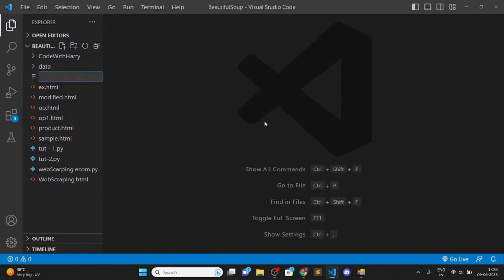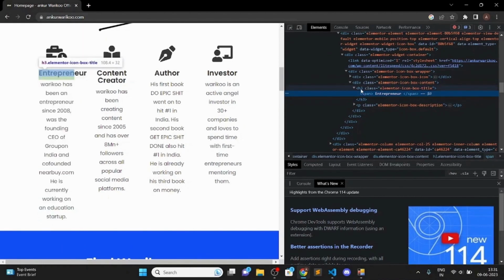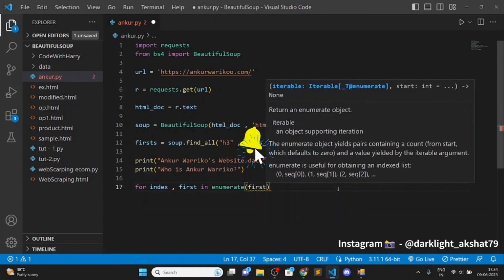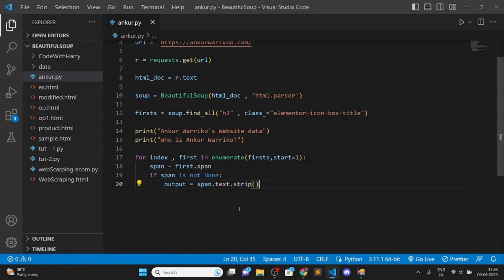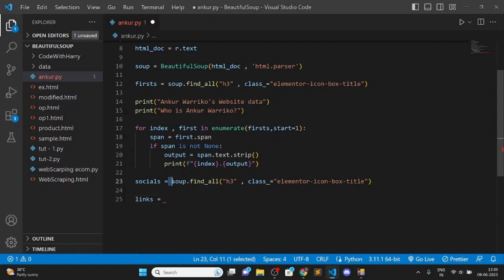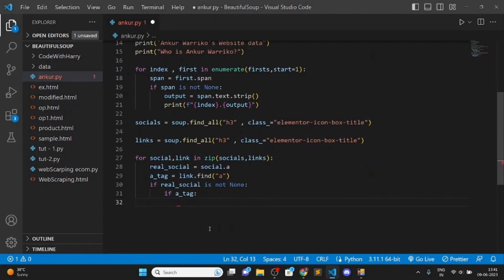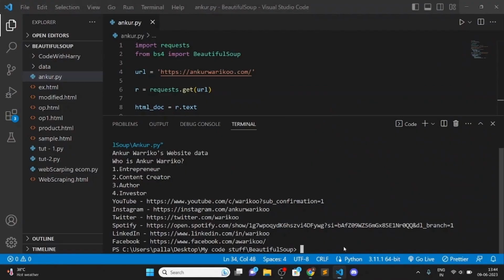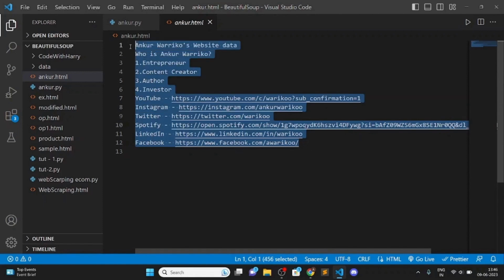I Scraped @warikoo website 😱🔥| Web Scraping Tutorial exercise | Source Code | Explanation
My Introduction:-
As an experienced Python developer with expertise in modules like bs4, requests, and many more, I am committed to delivering high-quality solutions that meet my client's needs. With a proven track record of creating valuable and fun stuff with Python, I bring knowledge and experience to each project. I am also dedicated to staying up to date with the latest technologies and best practices in Python development. I am always looking for ways to improve my skills and expertise. If you're looking for a Python developer who is passionate about delivering top-quality work, I would be delighted to work with you.

Laptop(Hp 15s) 💻
Mouse(Lenevo 300)🖱️
Earpods(CrossBeats Torq)🎧
Mobile(Redmi note 9 pro)📱

My old laptop 💻